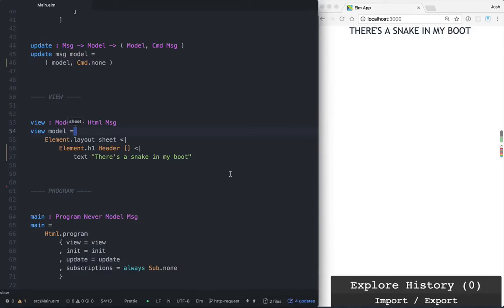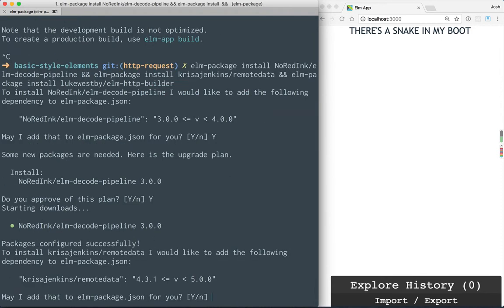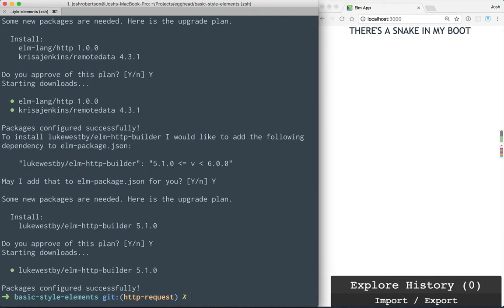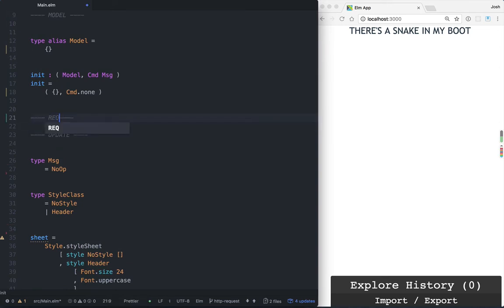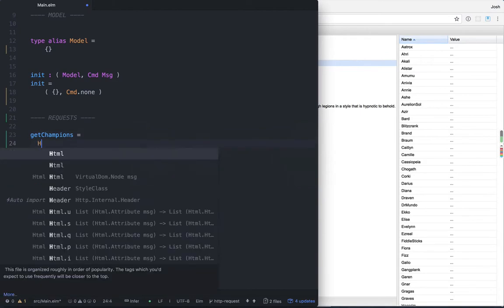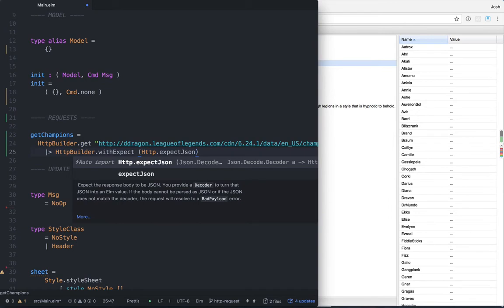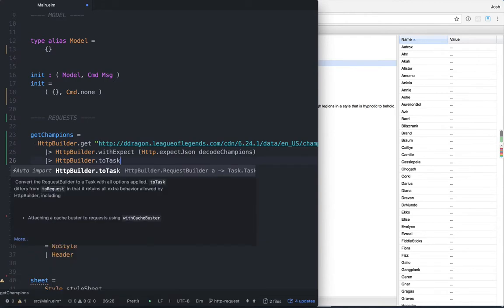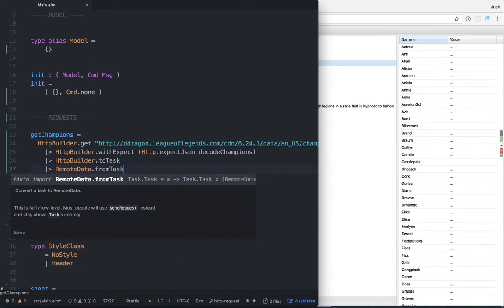Make and decode an HTTP request using remote data, elm decode pipeline and httpbuilder in Elm(2)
Make an http request and decode the data with json decode pipeline.